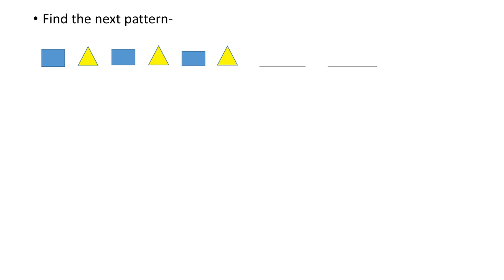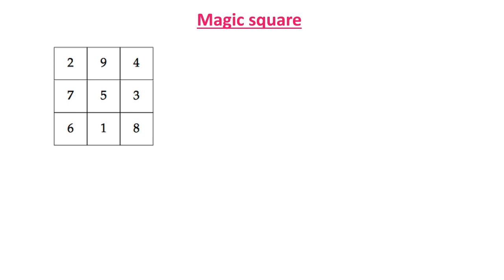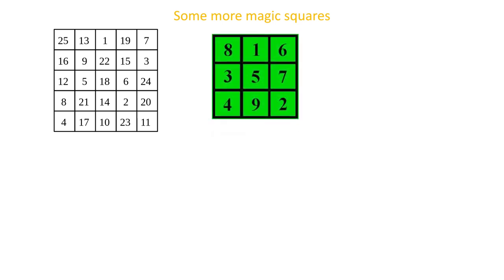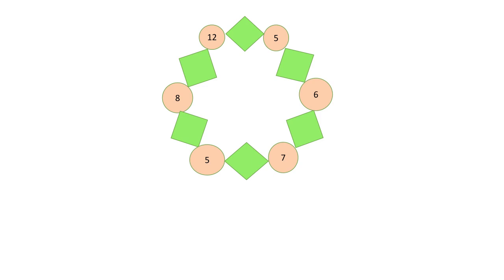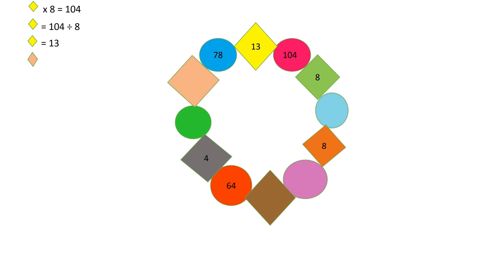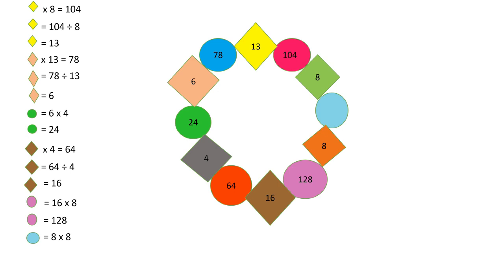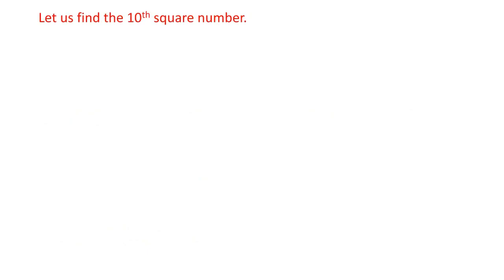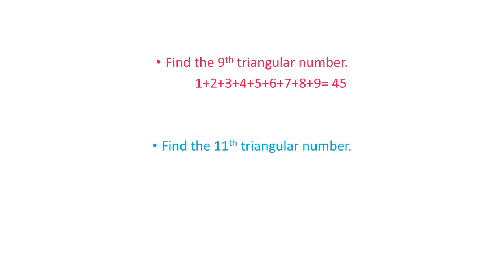Class 5 Maths Chapter 7 Patterns and Symmetry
Presented by Mrs.Mahima Baghel